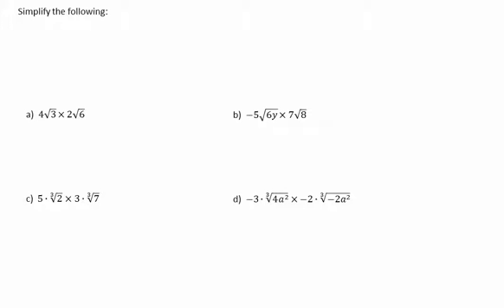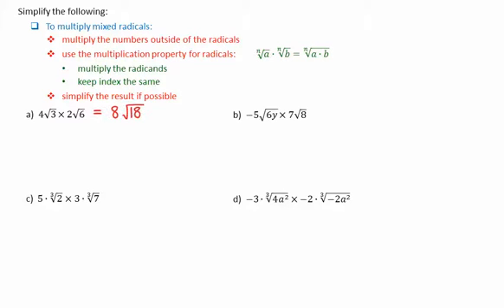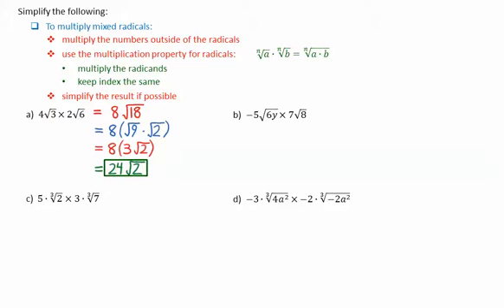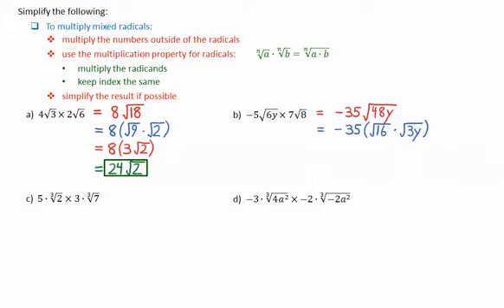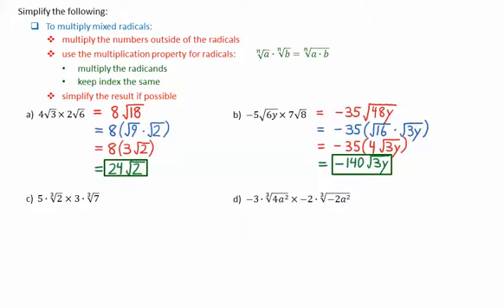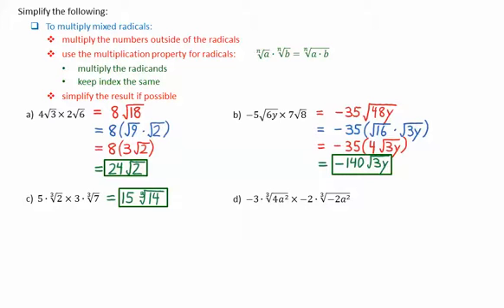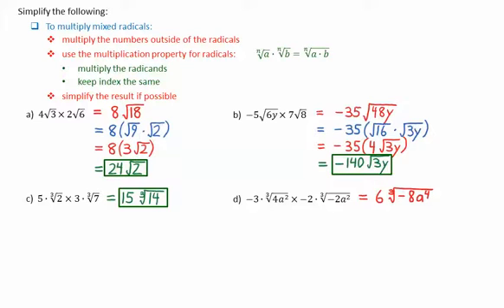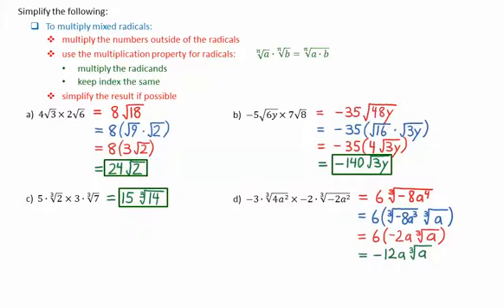5 3 Multiplying Mixed Radicals